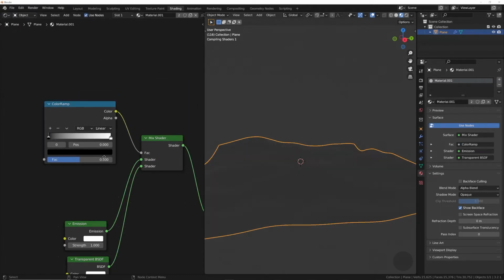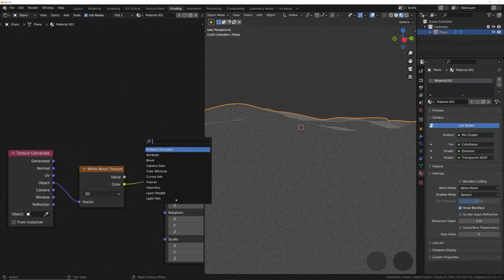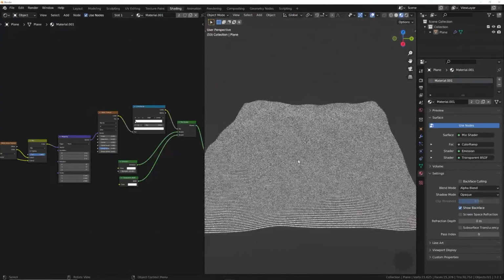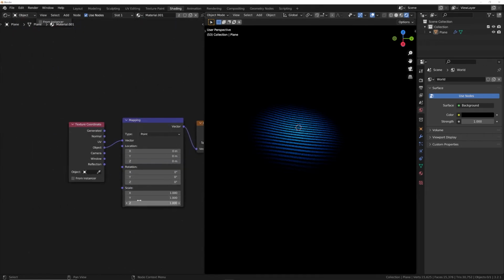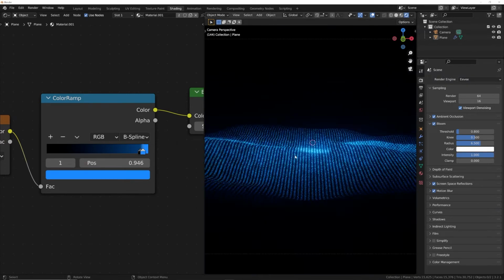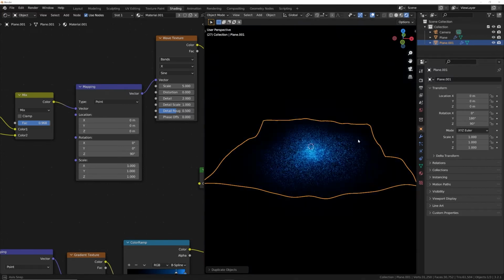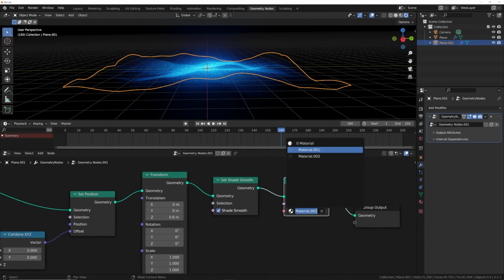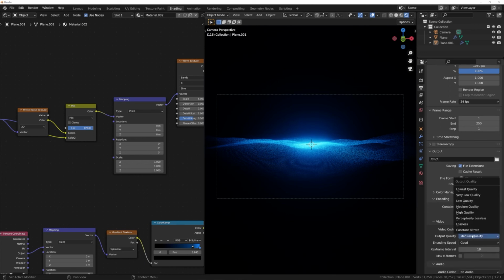Satisfying wave animation in geometry nodes